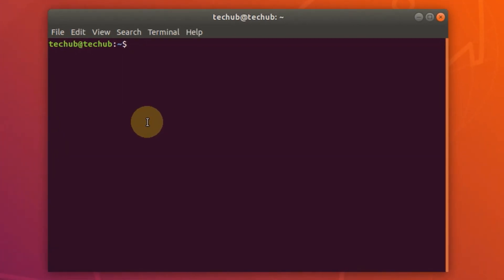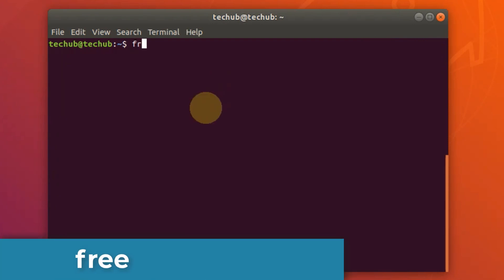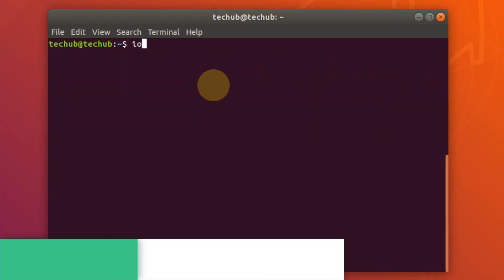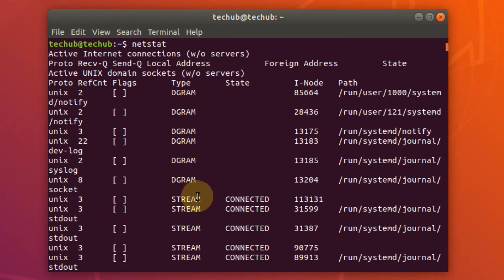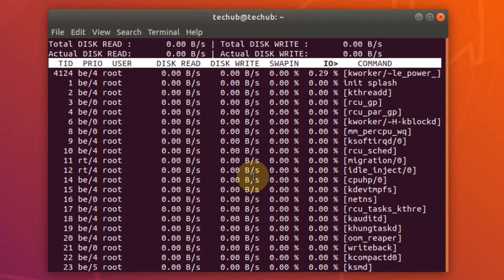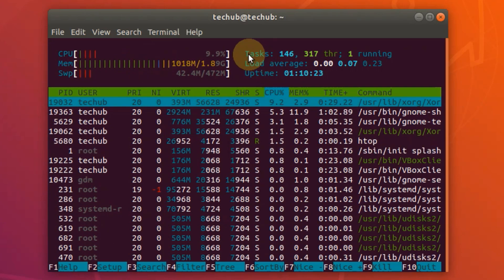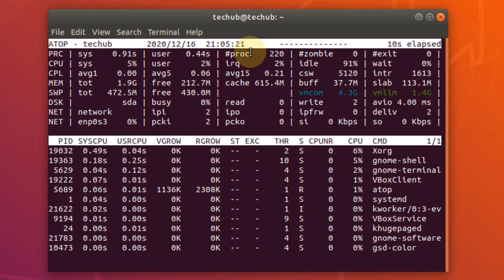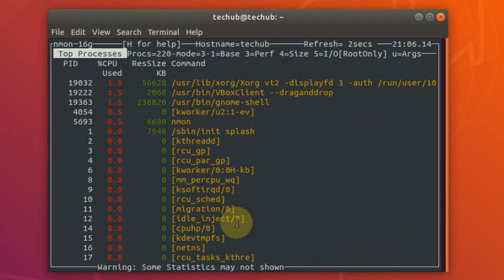Linux System Monitoring Commands and Tools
Hi in this video I'll show you the Linux System Monitoring Tools.

Timestambs;
0:09  How to use top command.
0:36   How to use vmstat command.
1:00   How to use free command.
1:18    How to use iostat command.
1:39    How to use netstat command.
2:06    How to use iotop command.
2:43    How to use htop command.
3:18    How to use atop command.
3:49     How to use nmon command.